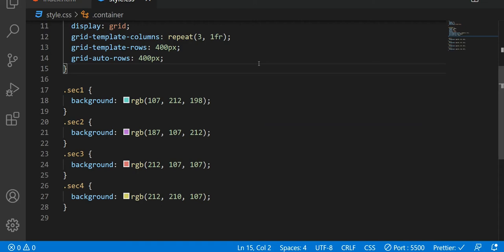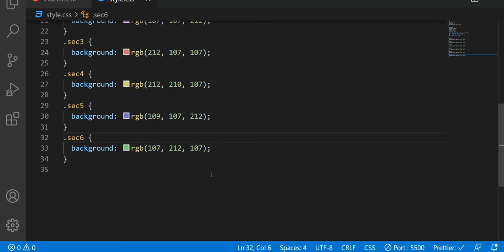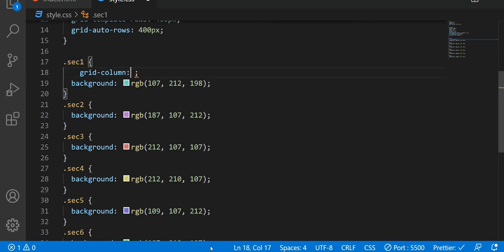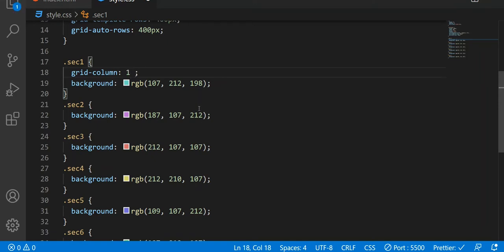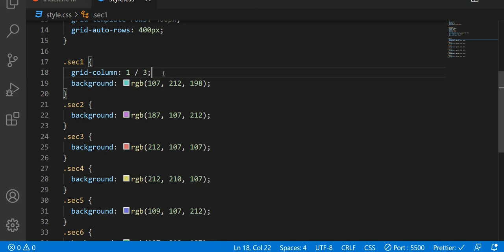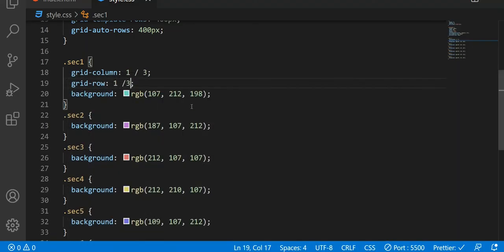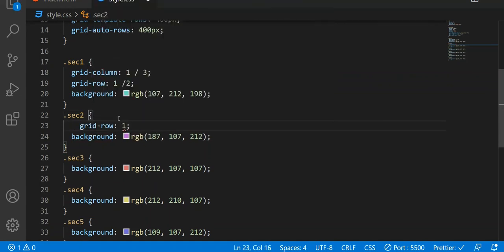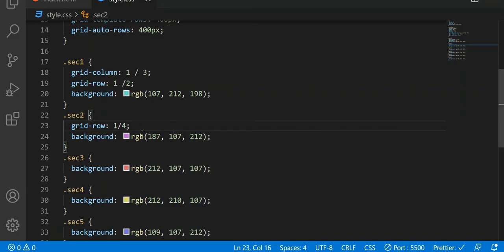CSS Grid Simplified (Part 2 of 4)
In this 4 part videos, you are going to learn how you can layout your websites for making them more RESPONSIVE using css grid.